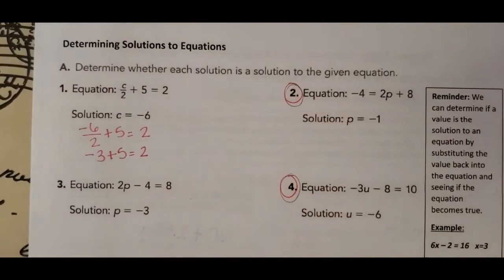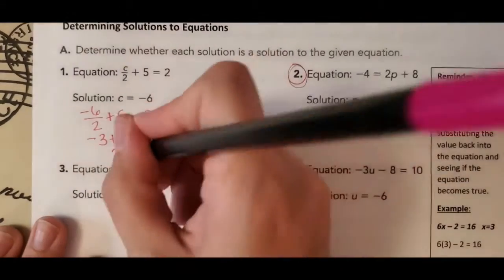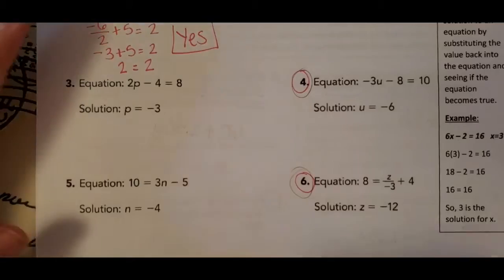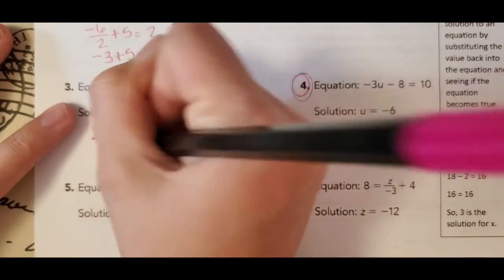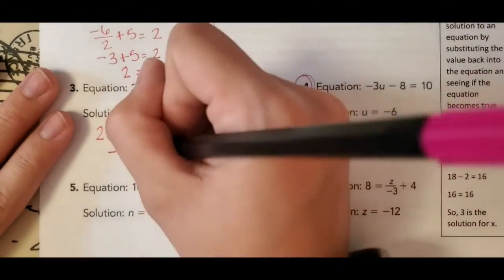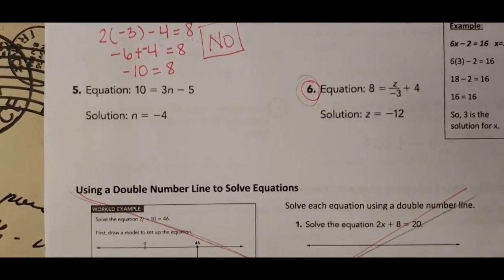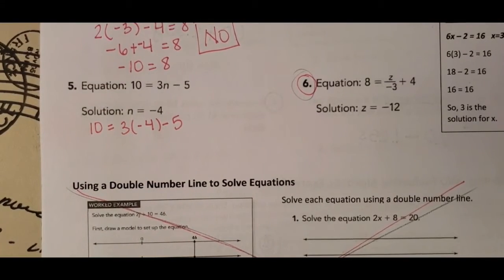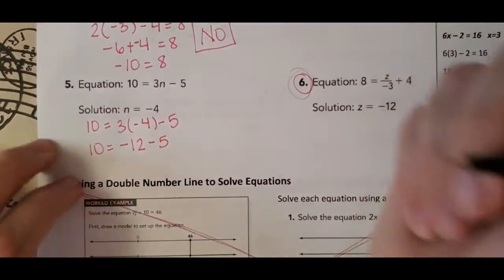USD259 Math Packet # 7 Part 2